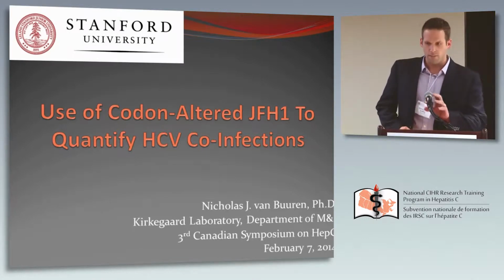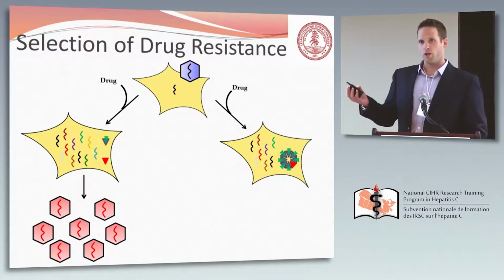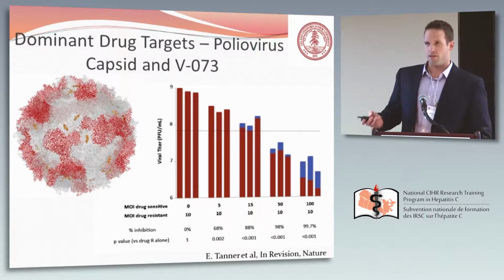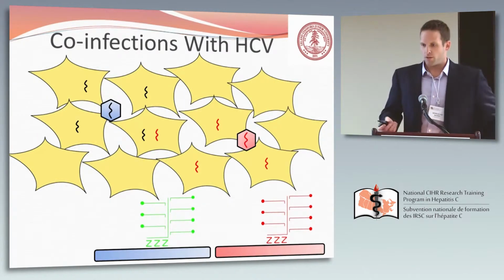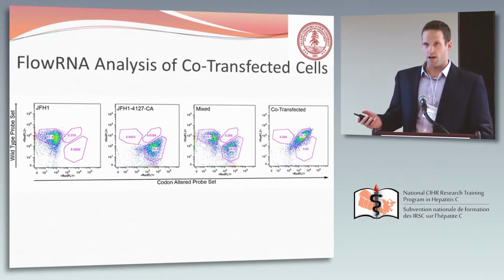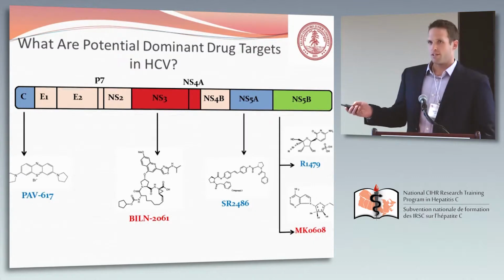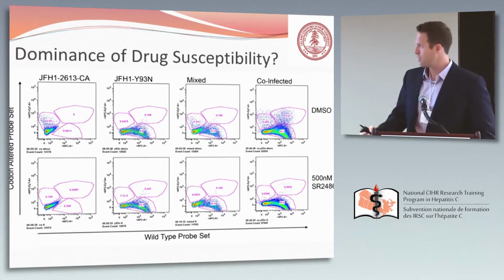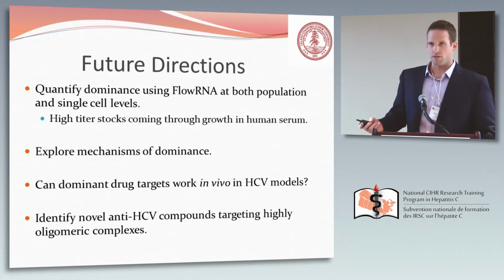10 - Nicholas van Buuren - Use of Codon-Altered JFH1 to Quantify HCV Co-Infections